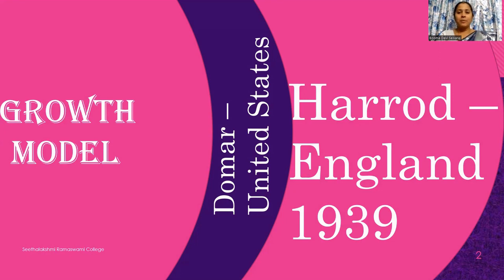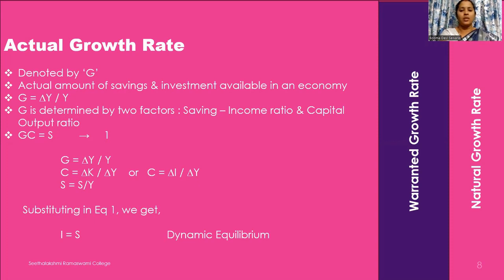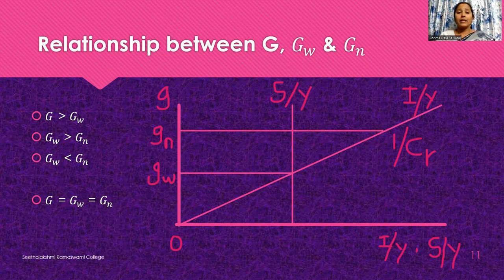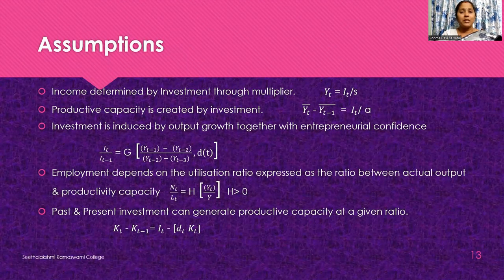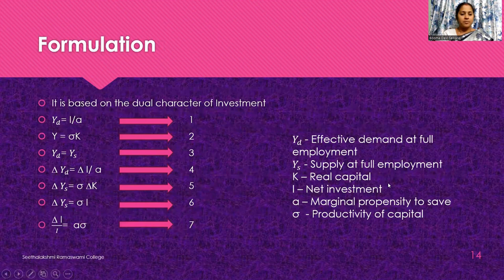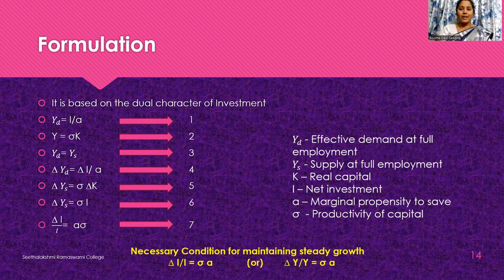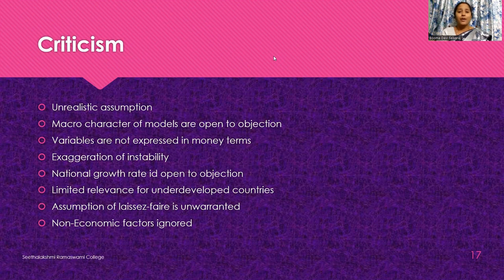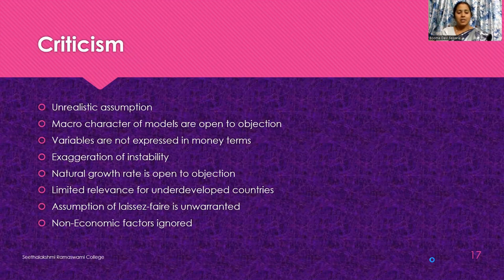HARROD DOMAR GROWTH MODEL – Ms.S.Booma Devi – Dept. of Economics